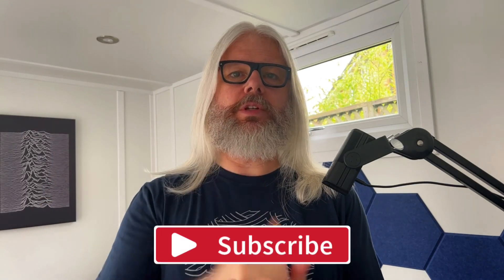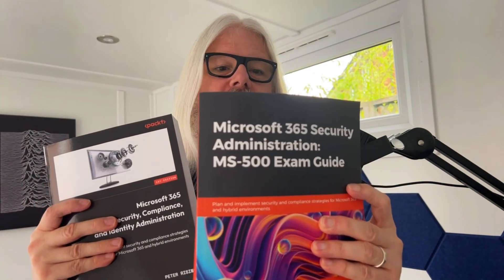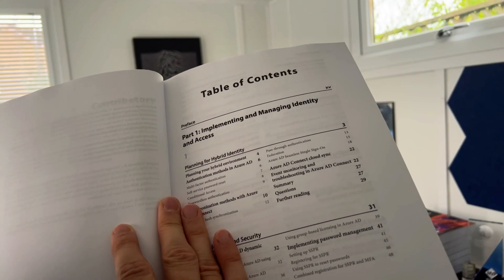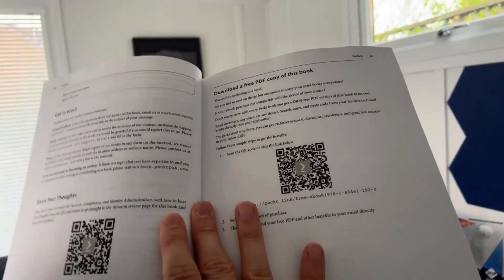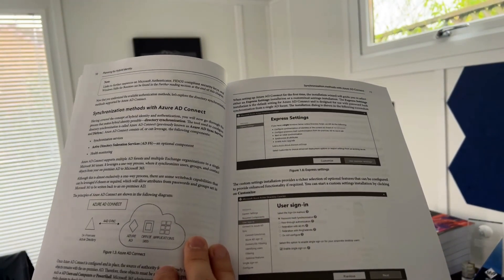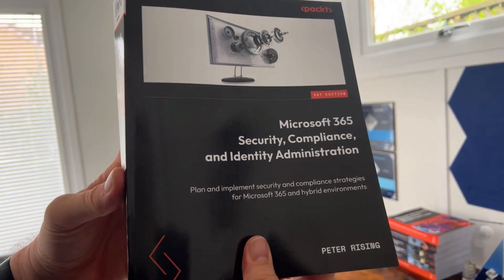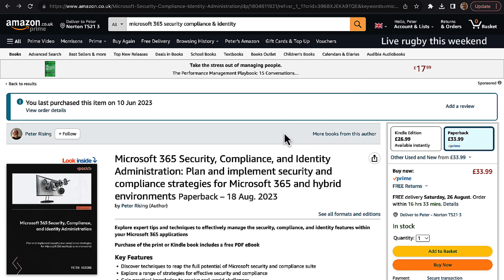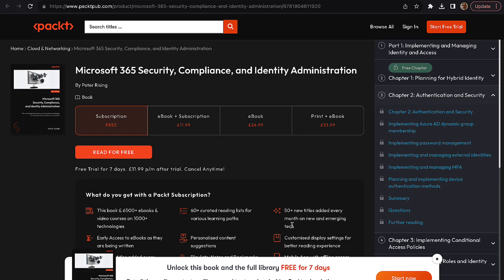Unlock The Secrets Of Microsoft 365 Security In My Newest Book! | Peter Rising MVP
Unlock The Secrets Of Microsoft 365 Security In My Newest Book!

I'm so delighted to be able to share my new book with you all - Microsoft 365 Security, Compliance, and Identity Administration: Plan and implement security and compliance strategies for Microsoft 365 and hybrid environments.

Key Features:

Discover techniques to reap the full potential of Microsoft security and compliance suite

Explore a range of strategies for effective security and compliance
Gain practical knowledge to resolve real-world challenges

What you will learn:

Get up to speed with implementing and managing identity and access
Understand how to employ and manage threat protection
Manage Microsoft 365's governance and compliance features
Implement and manage information protection techniques
Explore best practices for effective configuration and deployment
Ensure security and compliance at all levels of Microsoft 365

Who this book is for

This book is for IT professionals, administrators, or anyone looking to pursue a career in security administration and wants to enhance their skills in utilizing Microsoft 365 Security Administration. A basic understanding of administration principles of Microsoft 365 and Azure Active Directory is a must. A good grip of on-premises Active Directory will be beneficial.